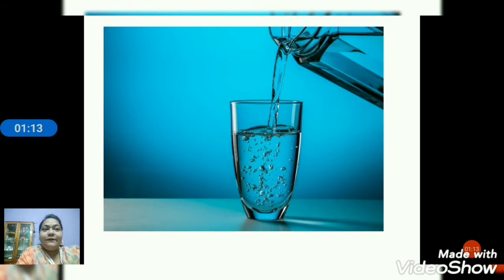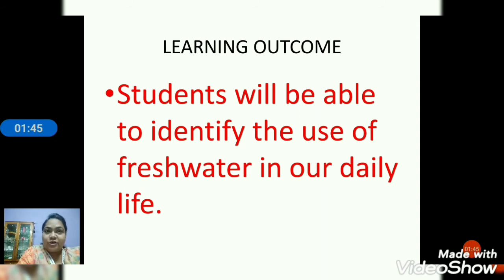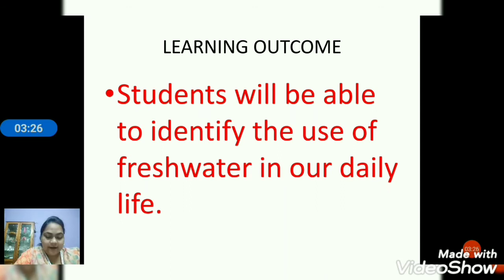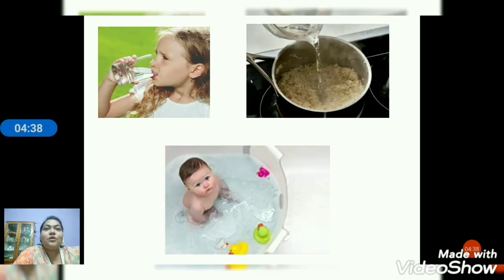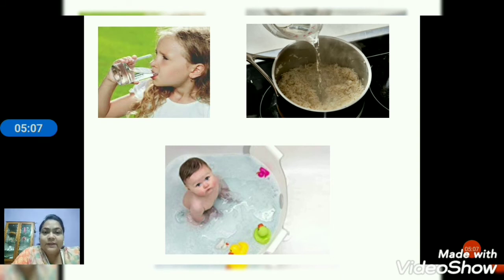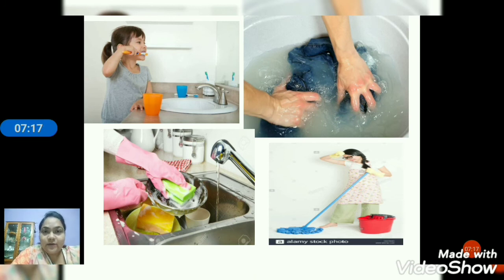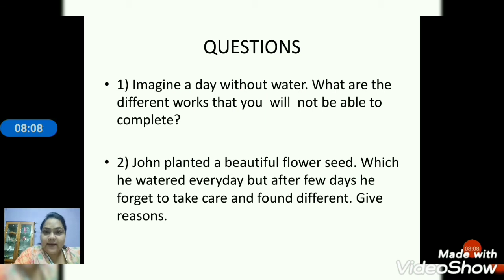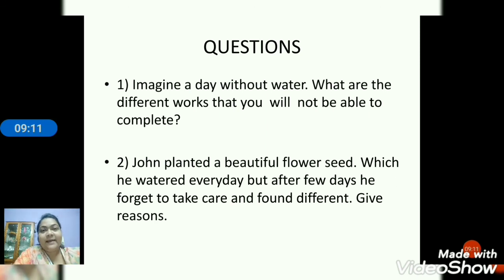class 2(B&C)# Lesson 9 Dear Drops#Date 3/11/2020#SFSnarengi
Introduction of topic - Importance of water